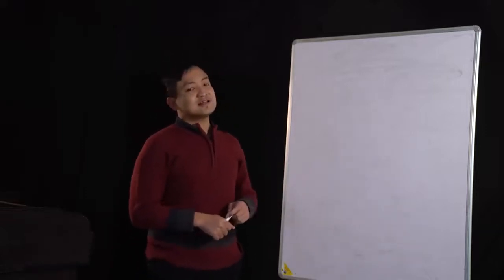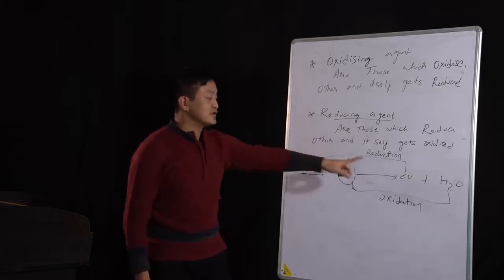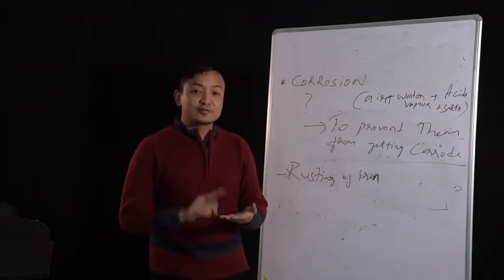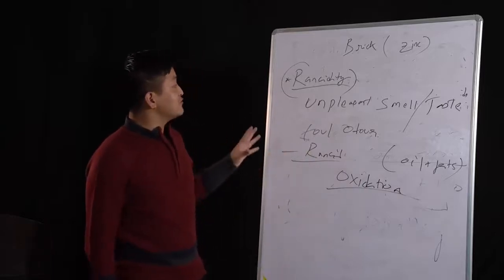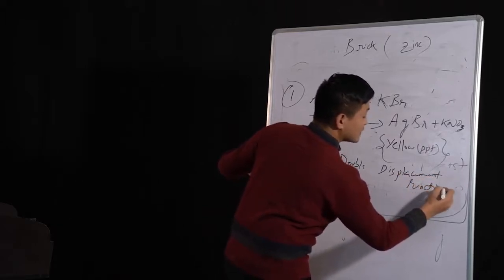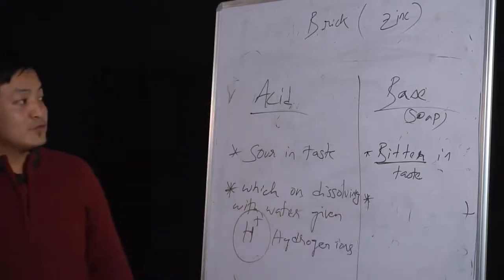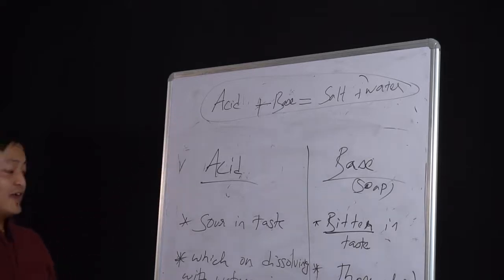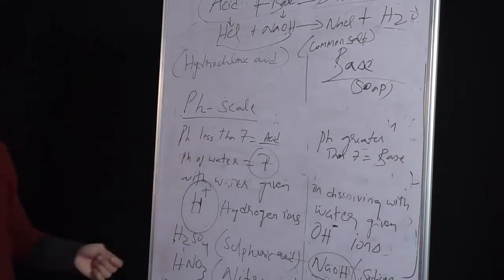MAY 6 CLASS 10(TEN) SCIENCE SUBJECT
Turn on  CC for subtitle

Nagaland Board of Education(NBSE)